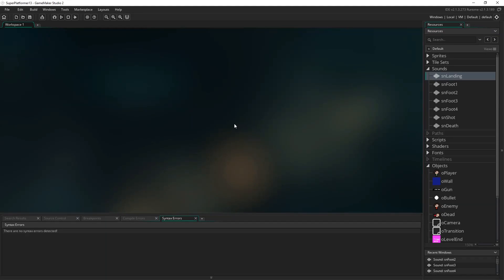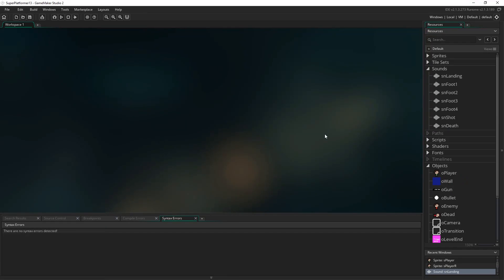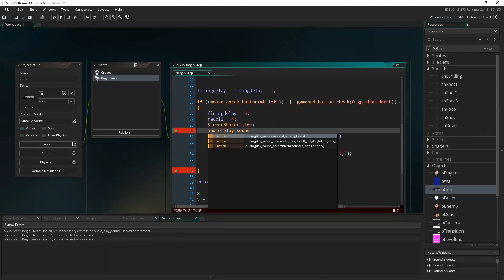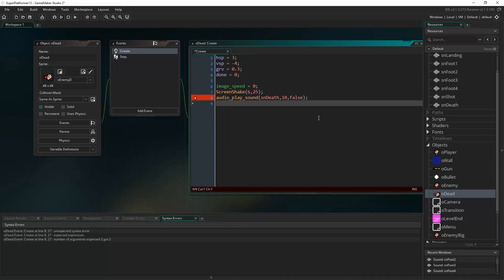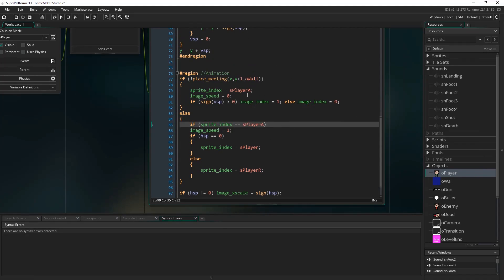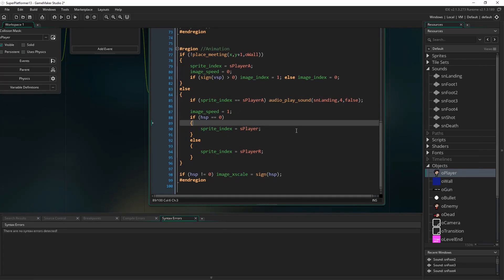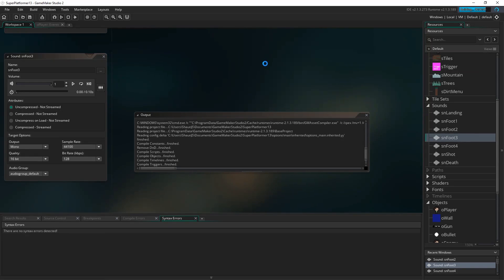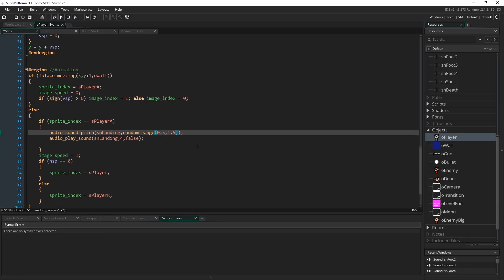GameMaker Studio 2: Complete Platformer Tutorial (Part 13: Sound effects)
▶ Sound effects I used: sarajs.games/files/Sounds.zip